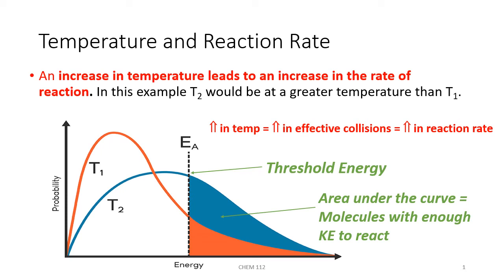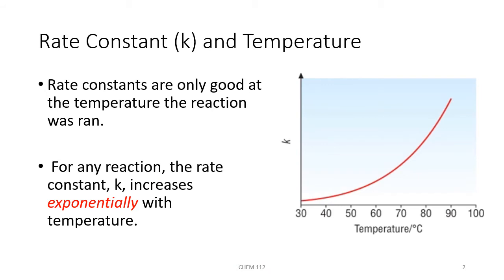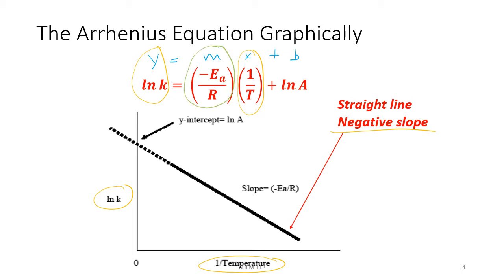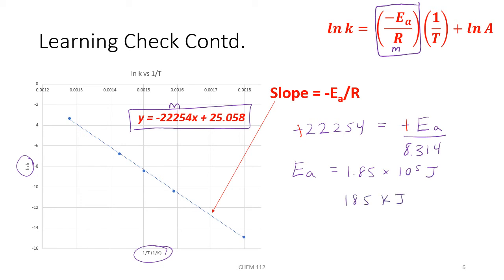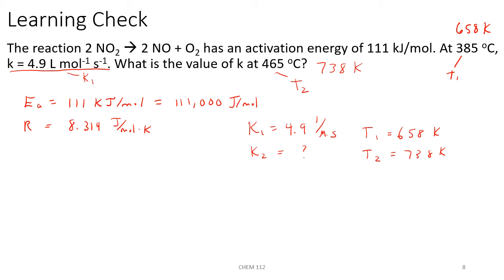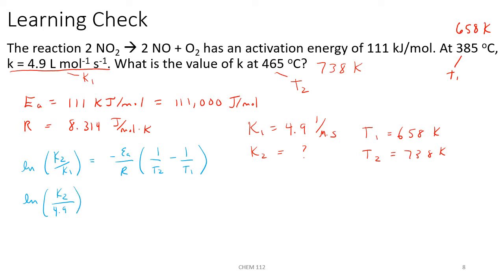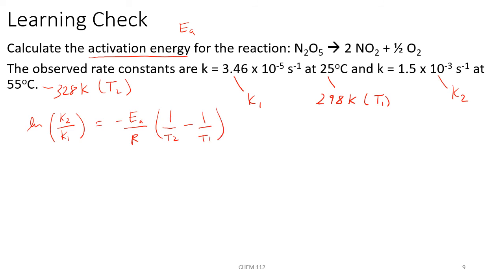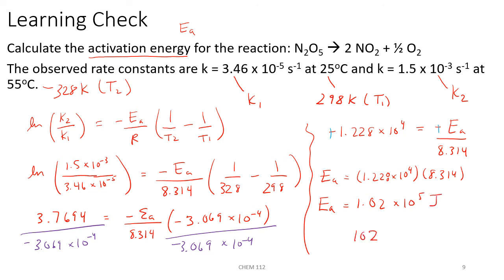CHEM 112 - CH. 12 - Kinetics (Part 7)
activation energy, temperature, reaction rate, Arrhenius equation